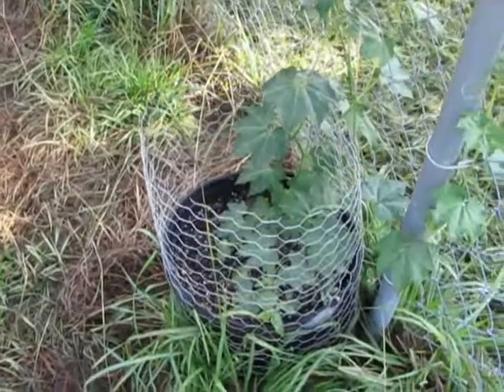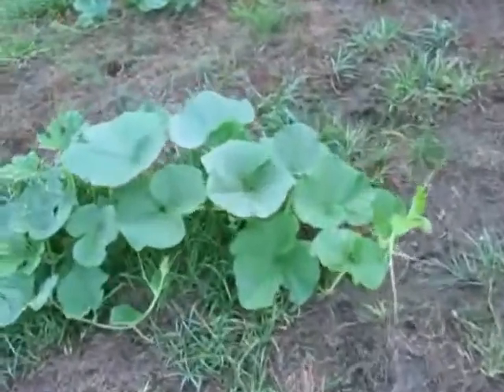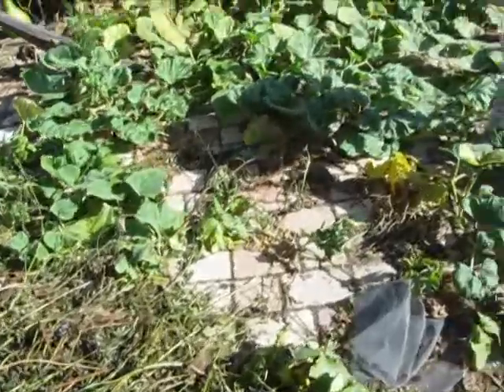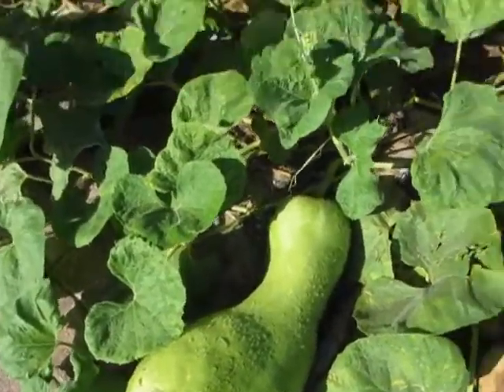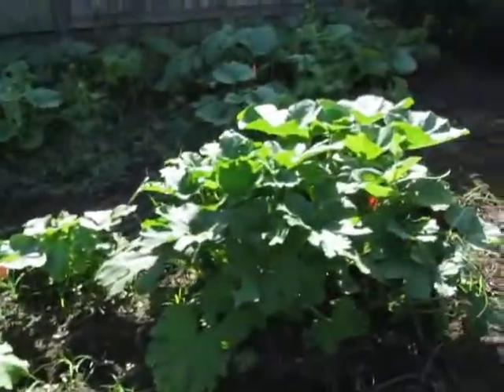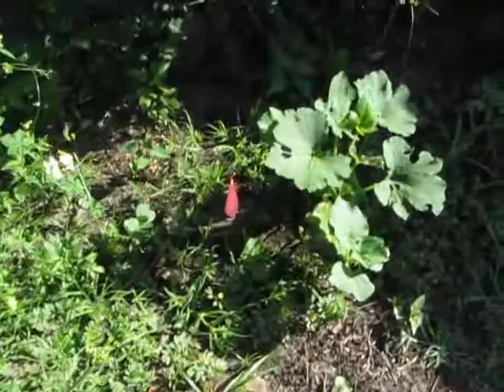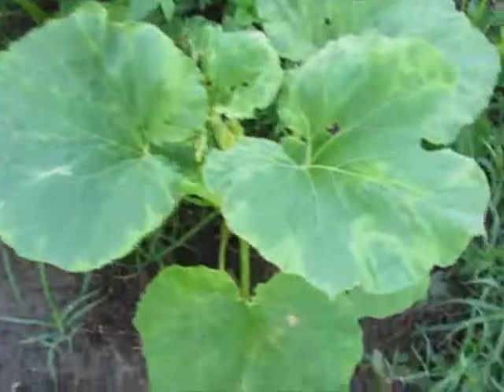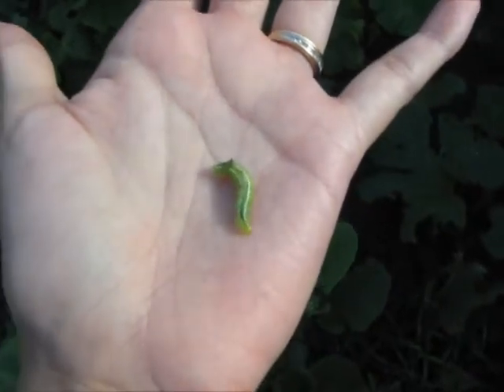Pumpkin Patch 2011 03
The pumpkin patch is much fuller now. Had the first beautiful male flowers open the other day. I can't wait for the first female flowers. I'm determined to get pumpkins finally after all the bad years. This time it seems possible. So I'm battling the bugs and diseases harder than ever.  The gourds are doing great. They seem to have natural immunity to diseases and even ward off the bugs better. Might have to do with the furry leaves.  The chickens helped out a lot with the bugs. I love how they come when I call them. Then a funny blooper with Zucca getting stuck in the net.  And the casa bananas are doing very well. I think the secret is growing them alone. Oh about the horned melons. I had one and was majorly disapointed. I've been waiting and waiting and it didn't taste like a banana or a kiwi as so many places describe. It The seeds were too hard. The jelly has the texture and color of a kiwi but that's it. Then a bad after taste creeps in that I can't describe. It doesn't taste like those other two fruits. It tastes like horned melon because it's its own unique fruit.